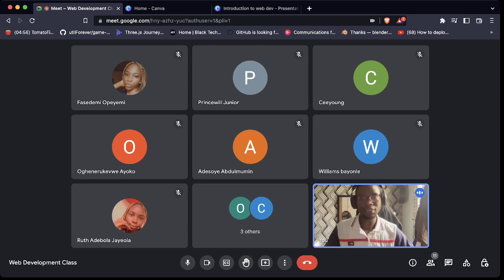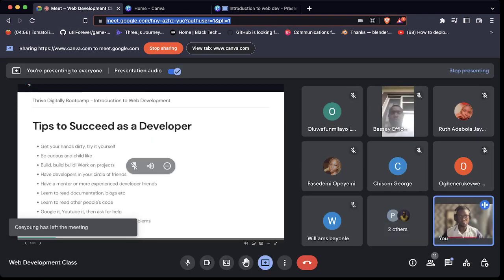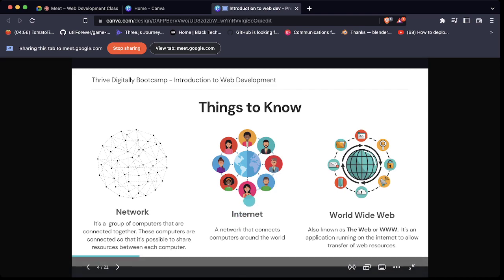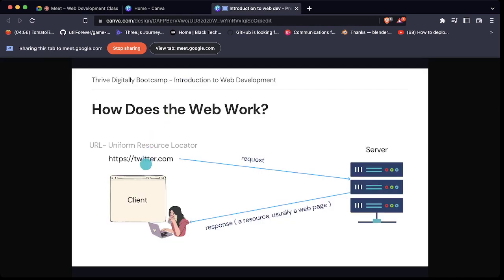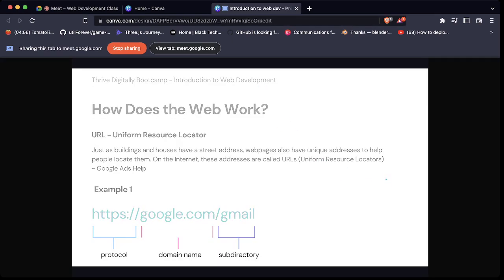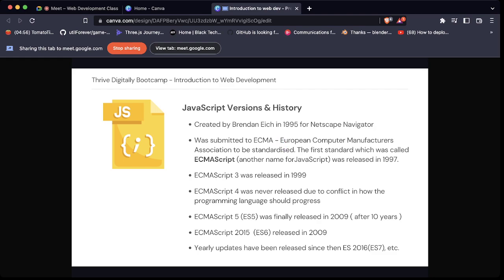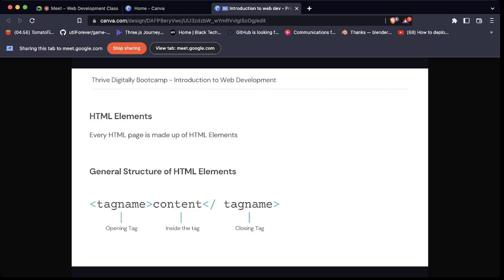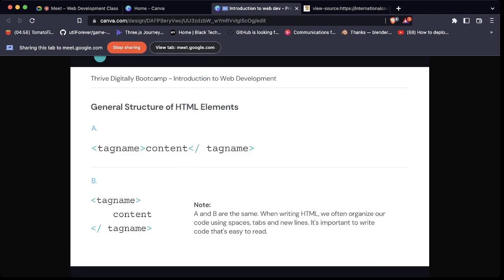Web Dev Class 1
Introduction to web development concepts